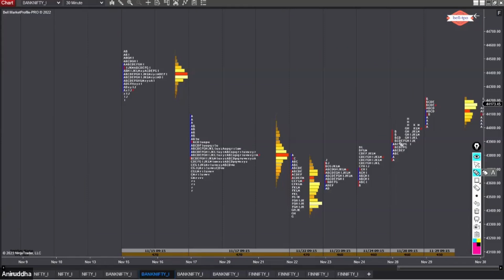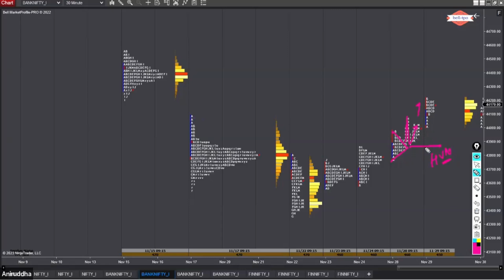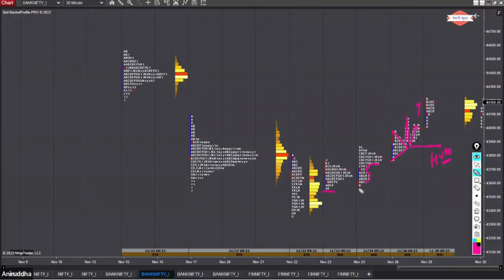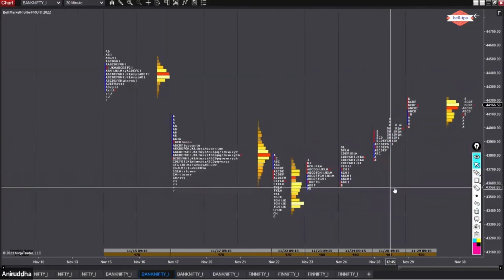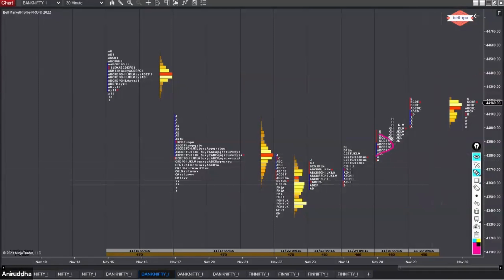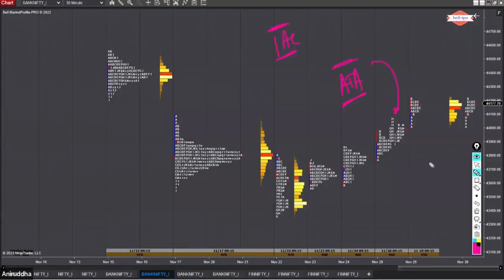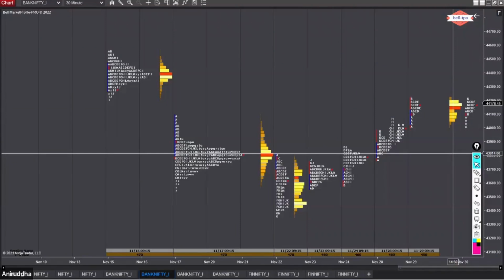Decoding the Firecracker Effect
Unlock the secrets of the "Firecracker Effect" in trading, where sudden bursts of market activity create explosive opportunities. Delve into the dynamics of these high-impact moments and learn how to capitalize on the rapid price movements they unleash. Whether you're a seasoned trader or just starting, this exploration of the Firecracker Effect will illuminate new strategies for navigating volatile markets and seizing profitable moments.

Software Used

My Books

All-Time Favourites

VSA Books